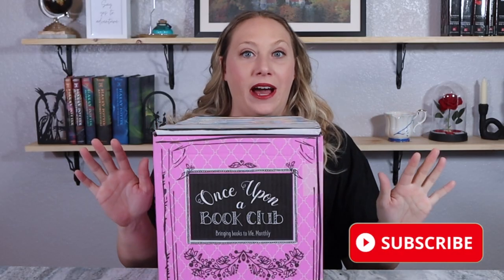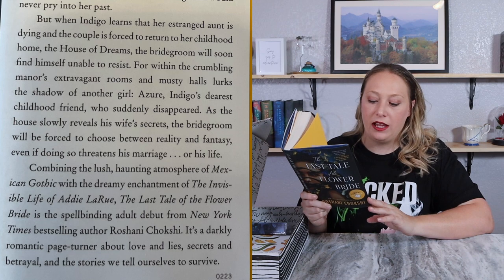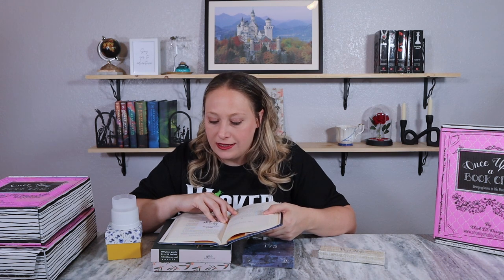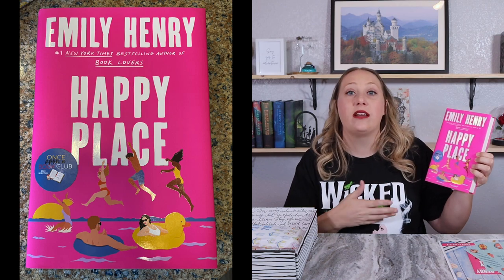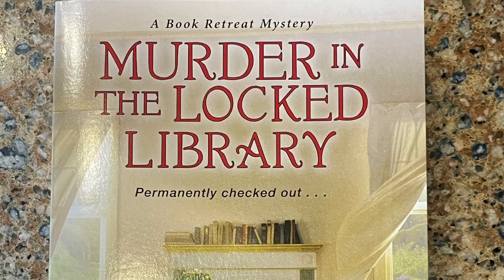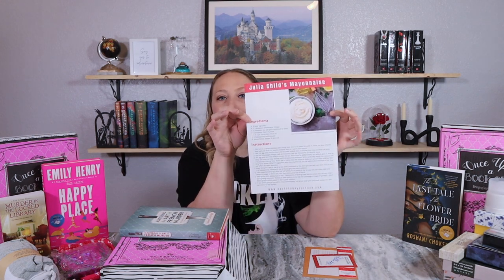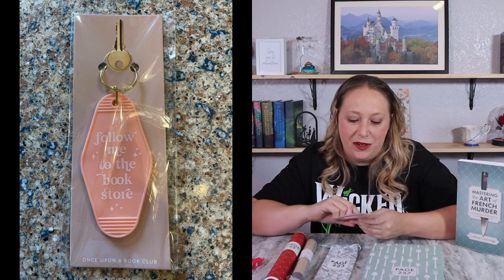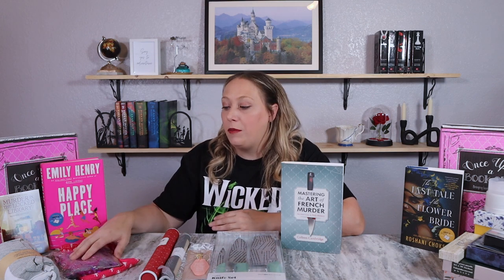Once Upon A Book TRIPLE UNBOXING | March, April, and May boxes | BEST BOOK BOX SUBSCRIPTION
Once Upon A Book Club: https//onceuponabookclub.com
Choose Adult or Young Adult
Each box will have a newly released book with 3 - 5 corresponding gifts.
The website has changed and you can now earn points each month!

THANK YOU: Jessie Miller Unboxing & More & Dream Big Productions

Temu Code:fav21042

Handheld Tripod
Umbrella Lights
LED Lights

Please state which channel you are wanting to collaborate with in the email, thanks!

Send me mail:
Laura Wooten
3809 S General Bruce Dr, Ste # 103- 380
Temple, Texas 76502